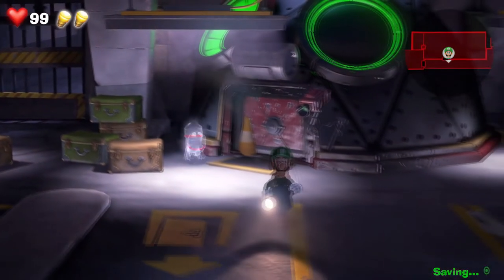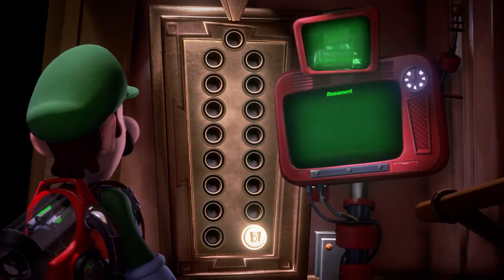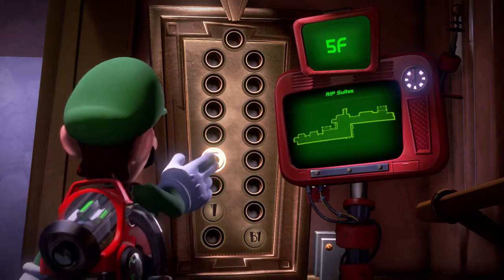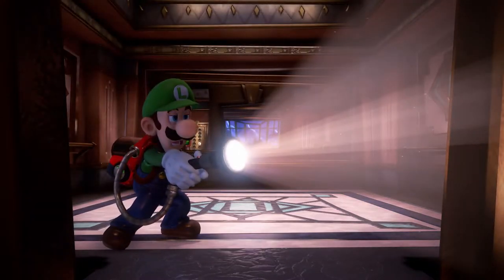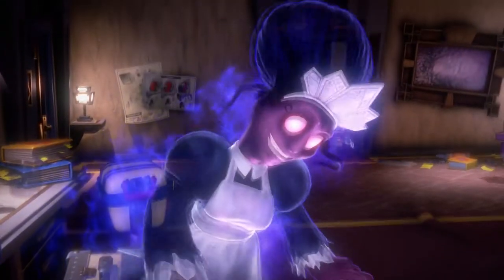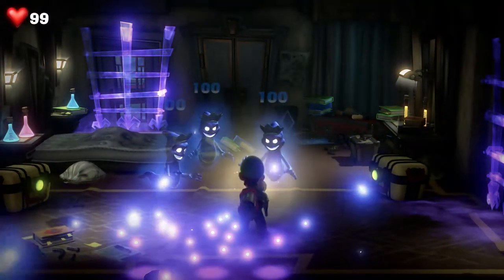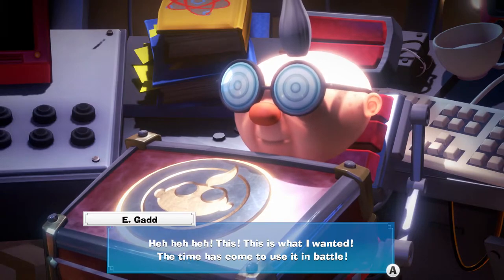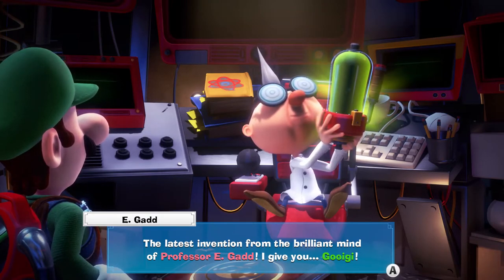The Maid Of All The Maids in Luigi Mansion 3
Luigi Out here Fighting Ghosts, as he's on the search to find Mario.